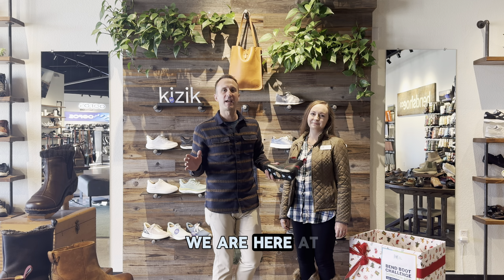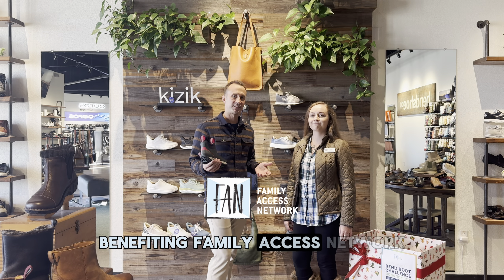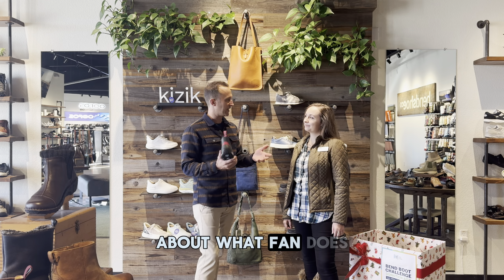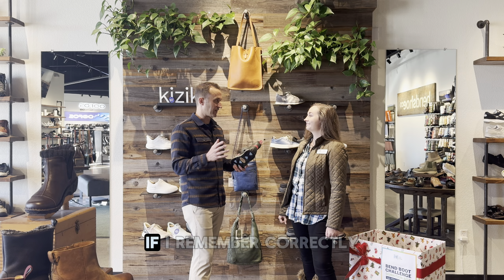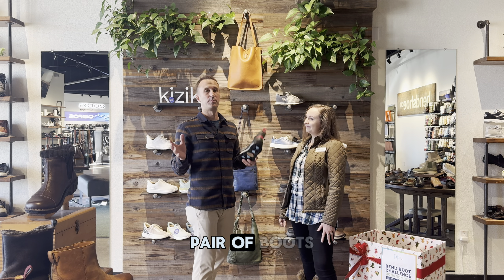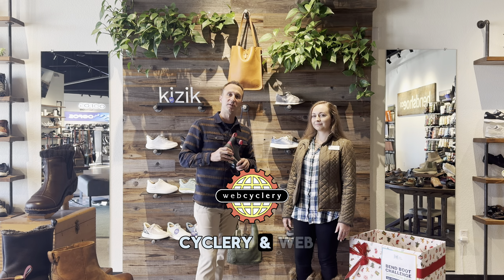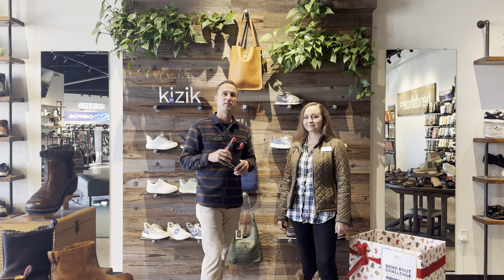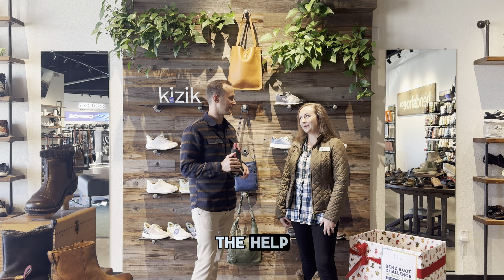2024 Bend Boot Challenge - Supporting Family Access Network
The Bend Boot Challenge is back! For the past seven years, McGlone Property Group has partnered with Family Access Network to help provide warm, sturdy winter boots to local children who need them most.

Help us reach our goal of collecting 100 pairs of kids boots! Drop off your new or lightly used kids boots at any of these local locations:

✅ Bend Shoe Co. (Eastside & Downtown)
✅ Project Bike
✅ WebCyclery & WebSkis

You can also donate directly to FAN using this When making a donation, please include “MPG” in the additional comments. This will allow us to purchase boots directly from local stores on your behalf.